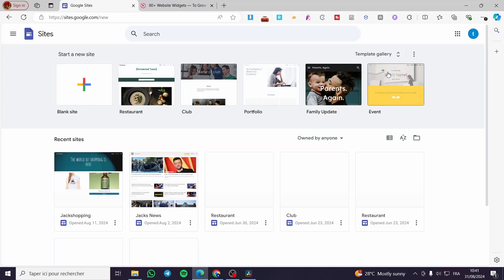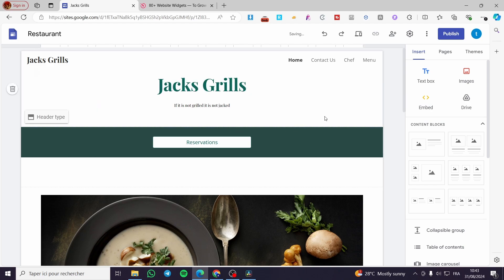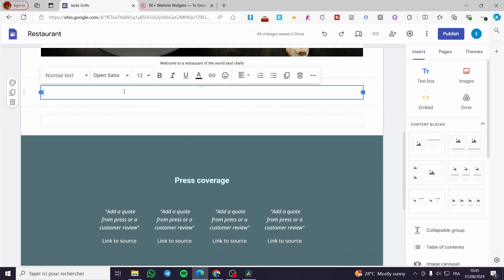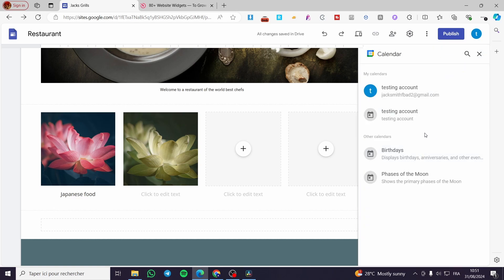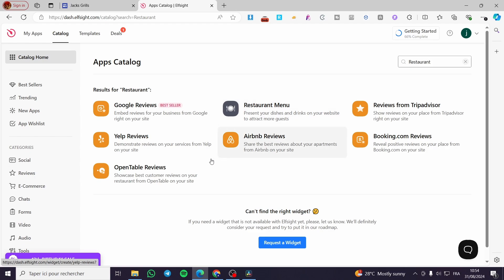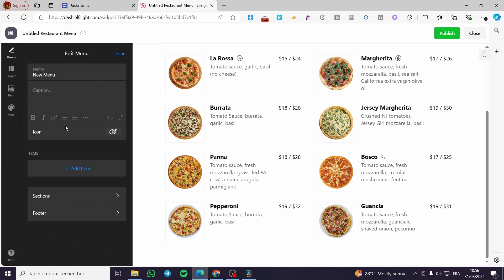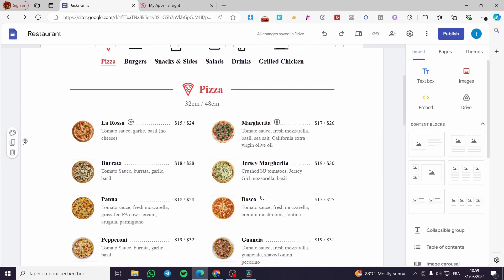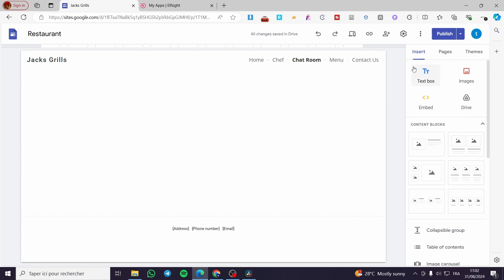How to Make Restaurant Website in Google Sites | Full Tutorial 2025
If you are looking for a video about How to Make Restaurant Website in Google Sites, here it is!